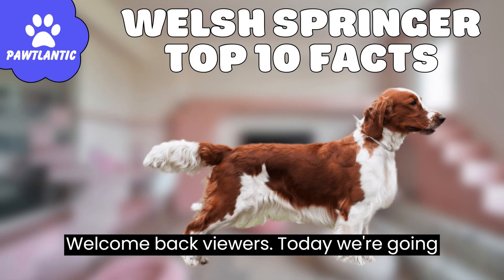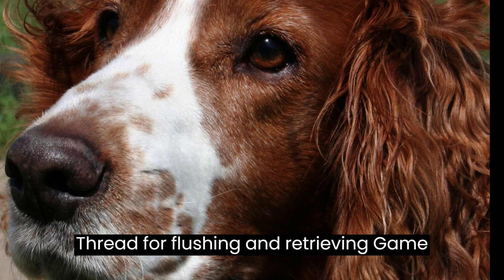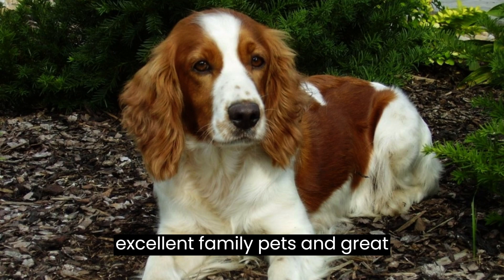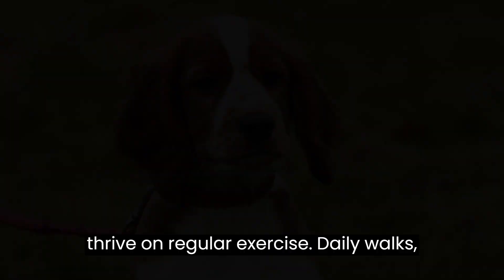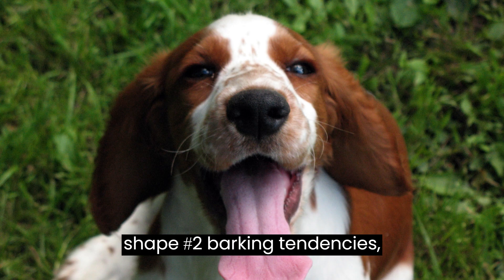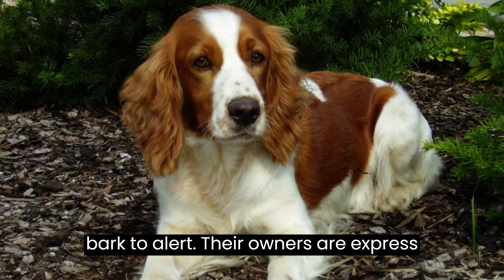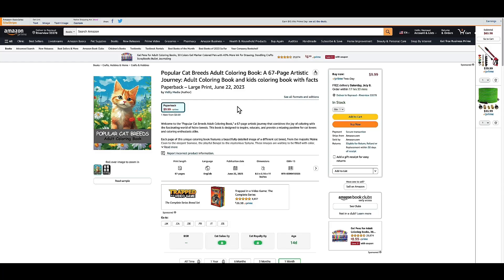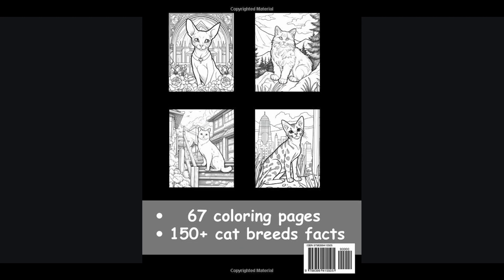Discovering Welsh Springer Spaniels: Top 10 Fascinating Facts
📕 Coloring Book with Facts About Dogs 🐶 Breeds

📖 Coloring Book with Facts About Cats 🐱 Breeds

🛍️🛒Buy Toys, Foods, and Products for Cats🐱and Dogs🐶 Dive into the captivating world of Welsh Springer Spaniels with our top 10 facts! Join us as we explore the origins and history of this ancient breed, known for its striking appearance with a glossy red and white coat. Learn about their friendly and gentle temperament, making them wonderful family pets and ideal companions for kids. Discover the energy and intelligence that drives these dogs, making them perfect for active individuals and dog sports enthusiasts. Uncover their harmonious relationships with other pets, low grooming needs, and health considerations. Above all, witness the unparalleled loyalty Welsh Springer Spaniels offer, creating lasting bonds with their human families.

Pet, pets, cats, dogs

Popular Cat Breeds Adult Coloring Book

We specialize in in-depth, honest reviews of a wide range of products, with a particular focus on pet supplies and home essentials. From the tastiest pet foods to the most durable outdoor gear, the snuggest home tools to the finest cookware - we've got you covered. Our mission? To help you make the most informed purchasing decisions for your home and beloved pets.

Don't pass up the chance to increase your knowledge! Download our two free e-books right away to get access to insightful knowledge and start learning.

🔴 With the secret to getting rid of undesirable behavior, you may change your best friend's life and raise the obedient, well-behaved pet of your dreams. Now click on

Amazon Affiliate Disclosure Notice: The Amazon Services LLC Associates Program is an affiliate advertising program created to give website owners the opportunity to earn advertising fees by placing advertisements and links on their websites that point to Amazon.com and any other website that may be affiliated with the program. It is important to note that Review Zone is a participant in this program.